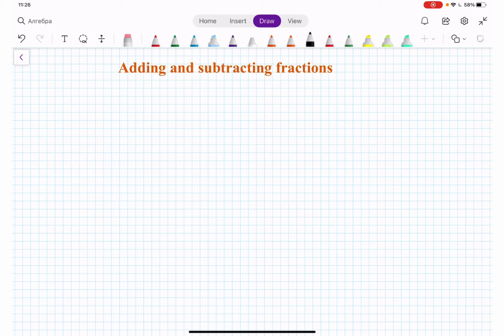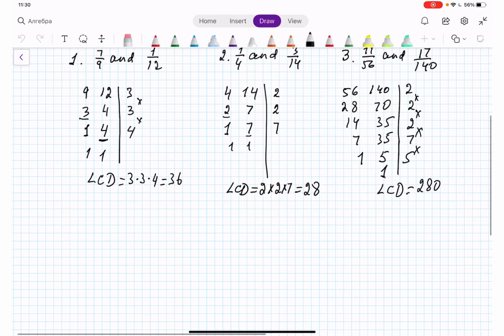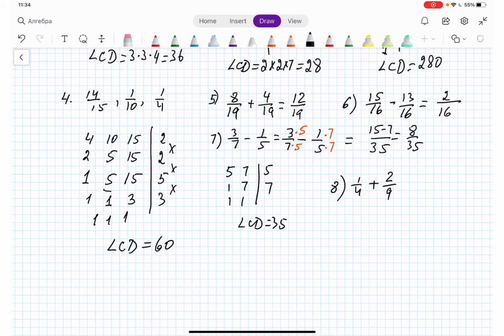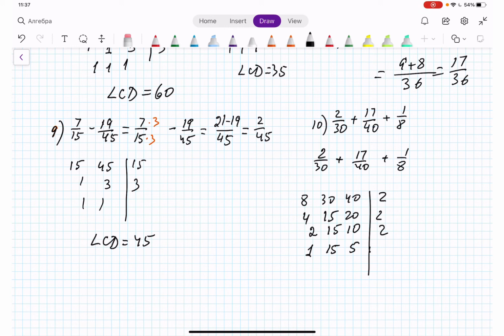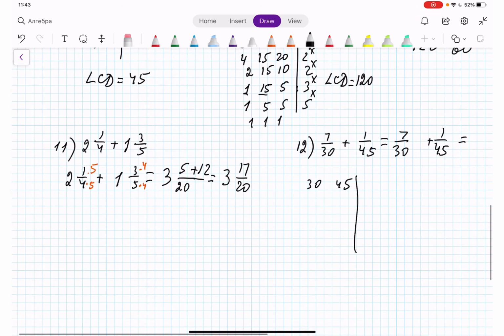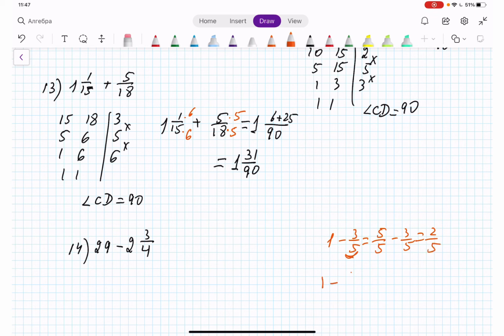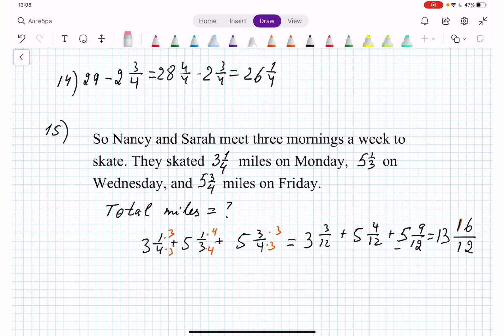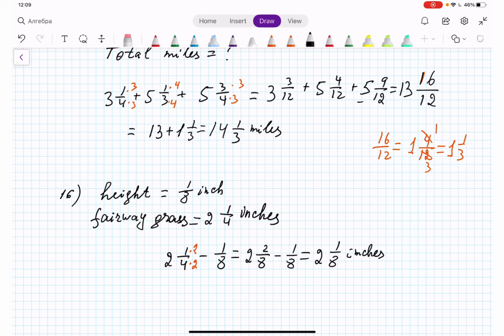Basic Math_K: HW 0.2: Adding and Subtracting Fractions